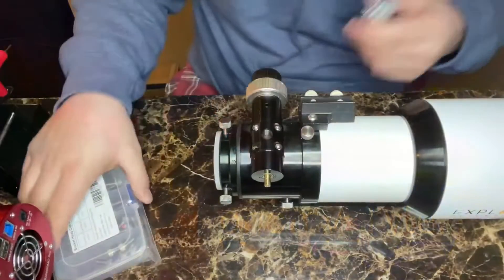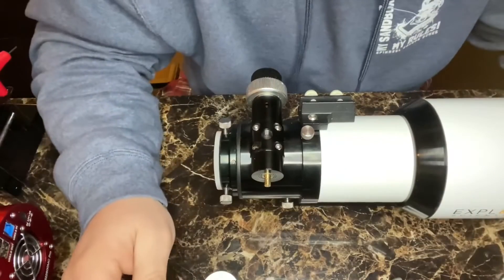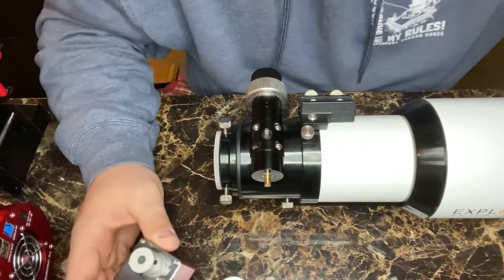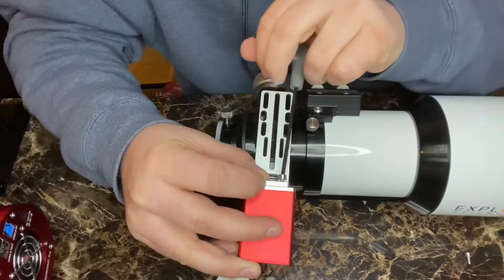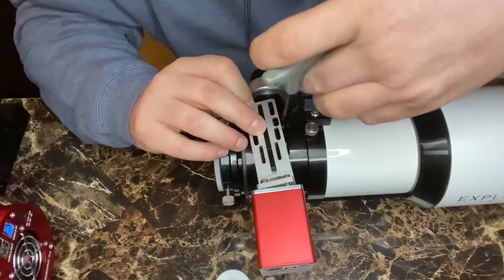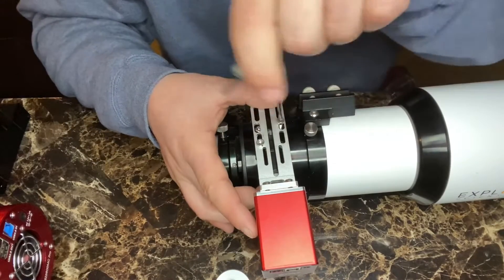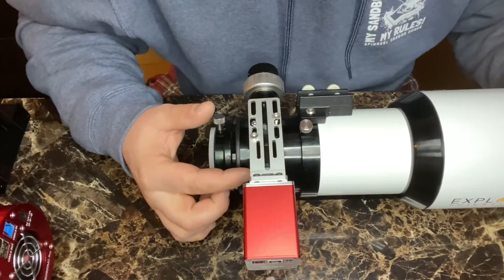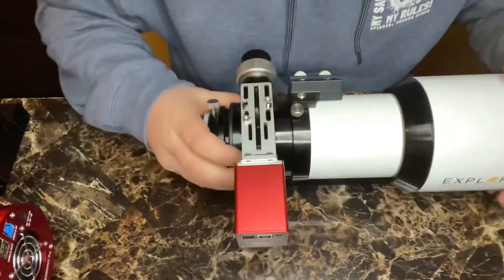Fitting a ZWO EAF Motor to an Explore Scientific Focuser the right way!!!!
Astroworkz presenter Tyler Bowman explains how to fit a ZWO EAF focus motor to an Explore Scientific focuser using a few extra parts from the hardware store.

This easy fit method is a great way to use the standard ZWO EAF focuser and bracket on your Explore Scientific telescope to allow you to automate your imaging.

If you miss Tyler juggling with the screws (!) they are M4 x 25 - you will need 2 of them. Maybe buy a couple of spares if you are liable to juggling them like Mr T!!